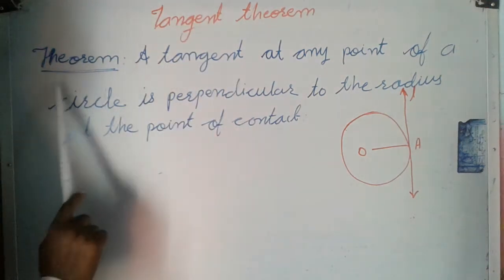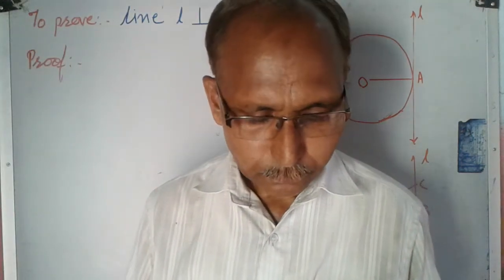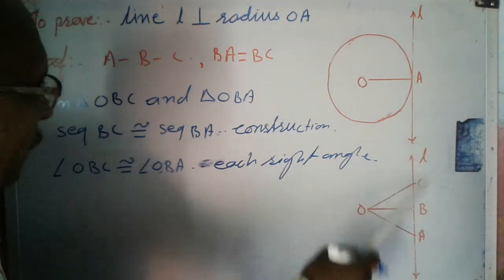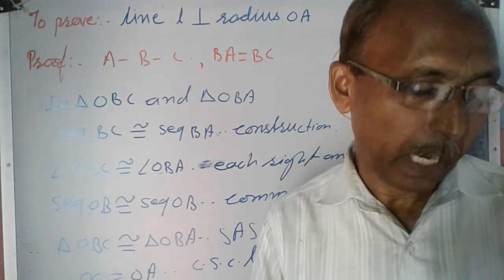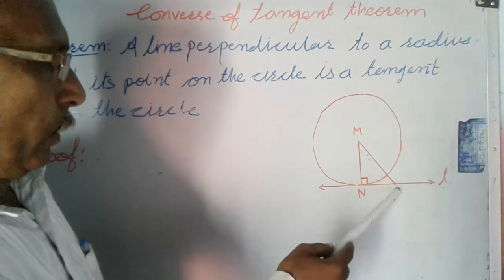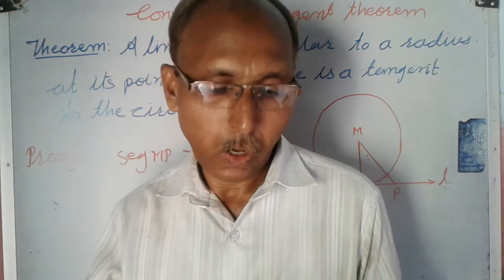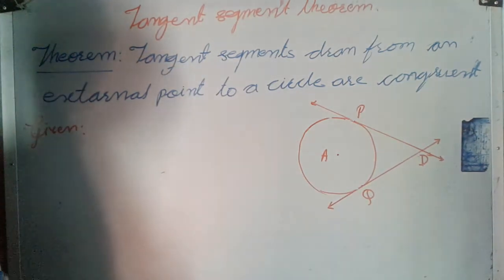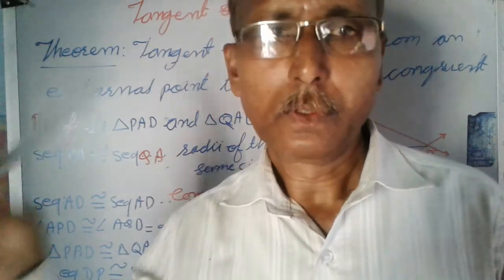8th October. Std 10 Geometry. chapter 3